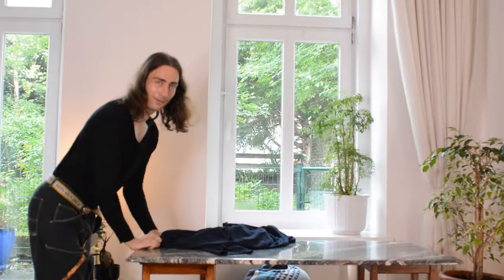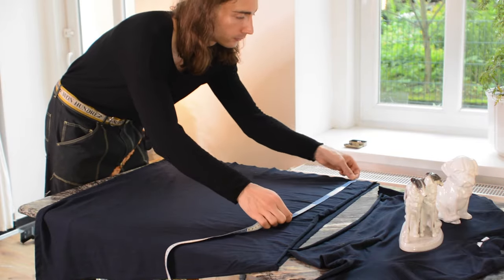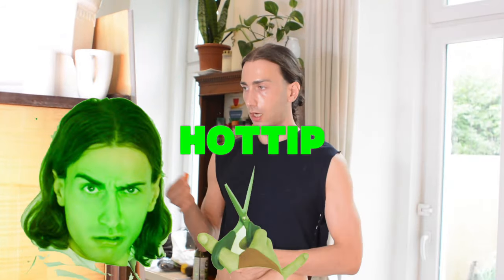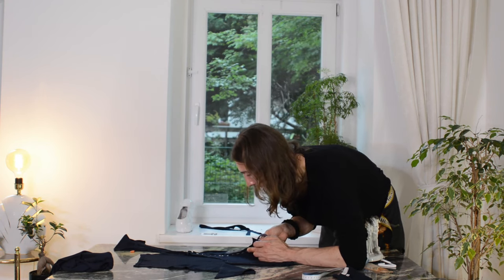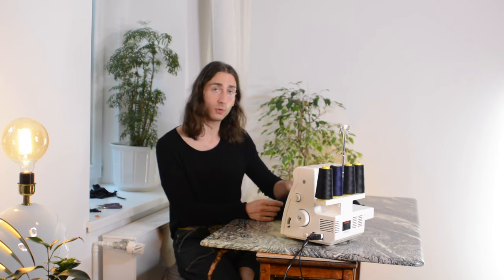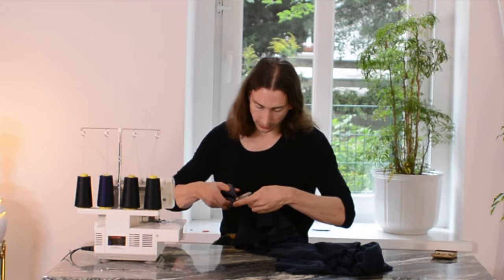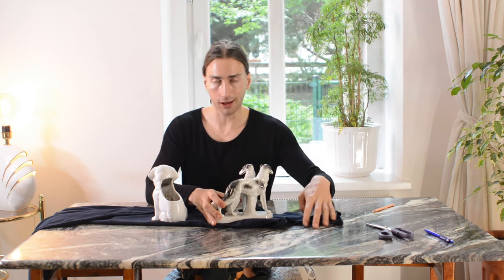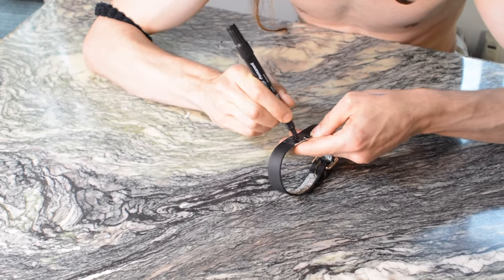Can An OLD UGLY $5 Dress Be Made MET GALA Proof? (DIY Troye Sivanes MetGala Dress)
Shameless... Can we recreate Troye Sivans Met Gala outfit 2021 in just one hour? In todays thrift flip we are ripping off this luxurious but basic jersey dress.  I am copying more designer clothes in todays thrift flip tutorial and remake the edgy Altu cut out dress  which fits in the trending subversive basics trend 2022.

Today I am ripping off a designer dress as seen on Troye Sivan at the Met Gala 2021. Simple but Sexy! DIY Met Gala Outfits with my tutorial and learn how to make a diy cut out tank dress . Join me for this crazy tutorial on how to sew a  tank dress with cut outs.
DIY Cut Out Tank Dress tutorial shows how to recreate a Met Gala Look in one hour. The 2021 cut out trend is still strong and this simple jersey knit tank dress shows an elegant version with a little scandalous neckline decollete and cut outs. It looks like it fits perfectly in troye sivans fashion sense. We refashion a second hand dress, elongating it around the waste, making the Silhouette more slender, changing the neckline and shoulder lines, creating cut outs. This Easy Look is originally designed by Joseph Altuzarra for his genderfree fashionlabel Altu. Sewing a diy knitwear tank dress with cut outs is best done on the serger or overlocker, however you are also able to do it on the sewing machine if you use a little zig zag stitch. I use my serger in todays cut out dress tutorial but on my channel you can also find diy cut out top tutorials done on the sewing machine, just make sure to do some tests with the zigzag stitch first on your fabric to see if it stretches enough and the thread does not break. The fabric ways down a lot, so it would be best to finish the length of the dress first and than create cut outs, neckline Décolleté and shoulder lines. I used a facing for the Décolleté and shoulder lines, and sewed in elastic around the cut outs. May be this was not necessary but i felt like the fabric might need some more support.  What was your favourite met gala look? Did you like Troye Sivan black cut out dress and the message of questioning gender norms behind it?

This cut out dress would be made within one hour if you start with a tank dress and just create the cut outs. Lots of serger sewing inspiration and sewing tips and tricks to create sexy cut out designs that will be flattering your body and make a statement piece. Refashioning a knit jersey dress from the thrift store is much more sustainable and affordable and not that hard because it is stretch fabric!

Check my copycat playlist for all my designer inspired DIY videos, diy designer handbag rip offs, and recreations of runway fashion. Diy designer fashion tutorials for everybody!

I am is Peer Cox, I am an upcycling fashion designer.
If you like more or less crazy refashion projects and want to see more videos (like this resewing clothes tutorial and other crazy fashion design projects) consider subscribing to my upcycling fashion design channel.
I am one of those fashion upcycling designers who takes old or vintage clothes and use it for my redesign fashion projects tutorials. I make a variety of diy fashion videos: from resewing old clothes tutorial to sometimes an easy no sew clothes transformation tutorial. Join the fashionrec

This is your playlist for DIY designer rip off fashion. make your own DIY designer knock off. Making designer clothes DIY style is very rewarding because you can create a unique look for the fraction of the price. In my videos, for the entertainment value I try to replicate designer clothes as well as possible but making diy designer inspired clothes and giving your own twist on it is often even more rewarding. Ripping of designer clothes can often be easier than you think, finding the most suitable old / second hand garment to work with is often key! Usually it helps if the garment is already of a nice fabric/cut/overall quality but sometimes you can also make trash into couture. I hope you will have fun recreating designer looks!
One thing is certain, making designer fashion DIY style at home will make your reworked wardrobe so much more sustainable, affordable and unique!